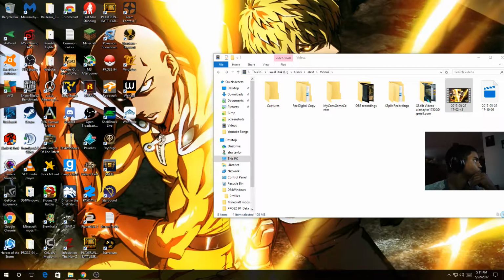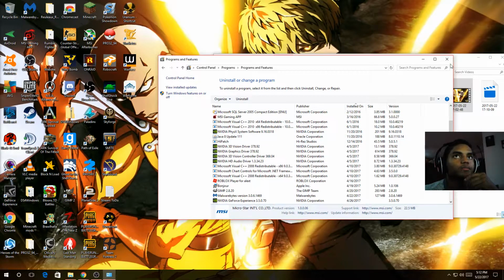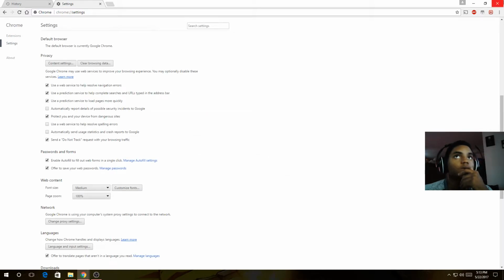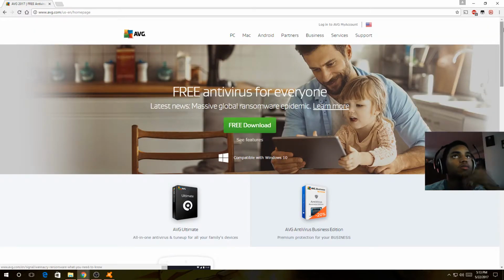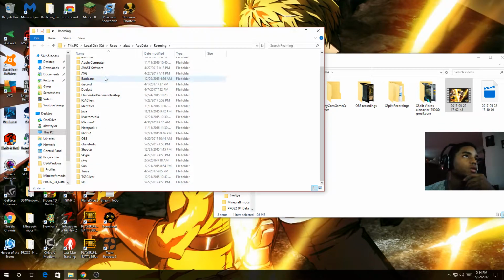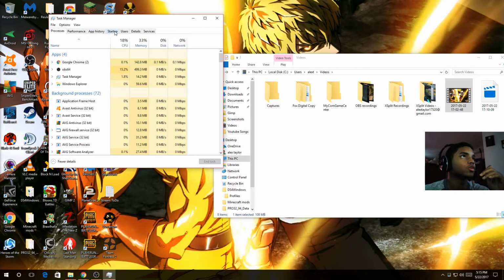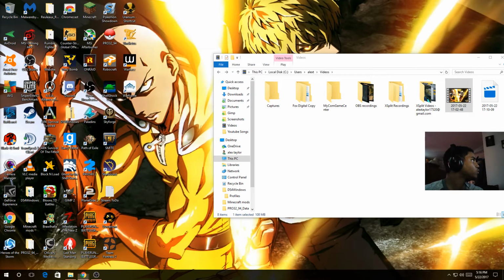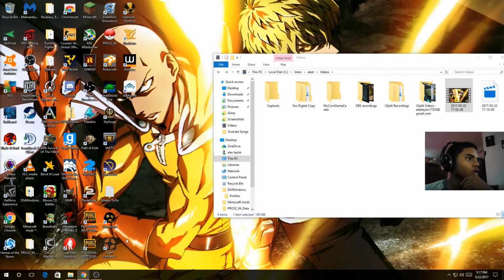Easy ways to increase PC speed